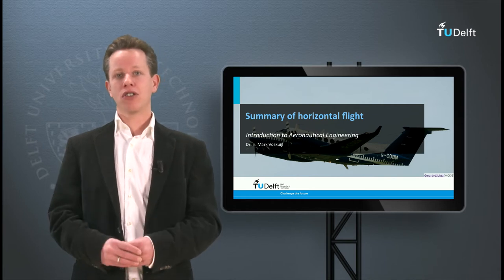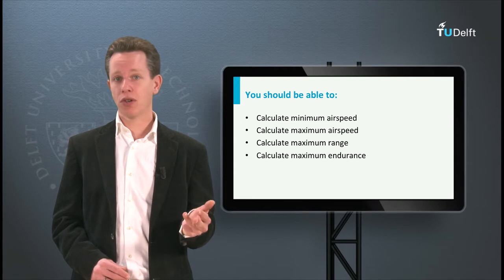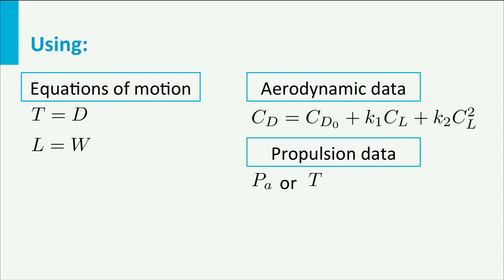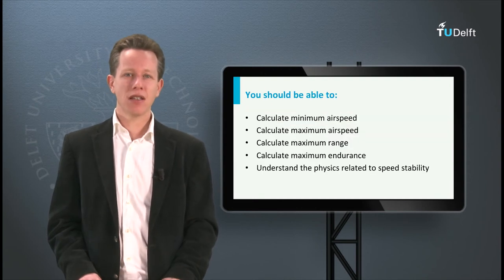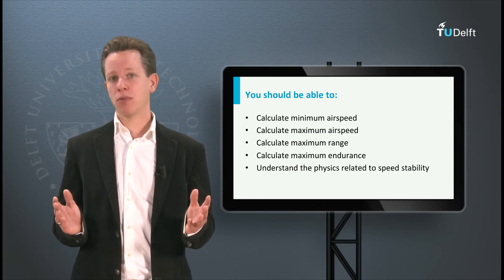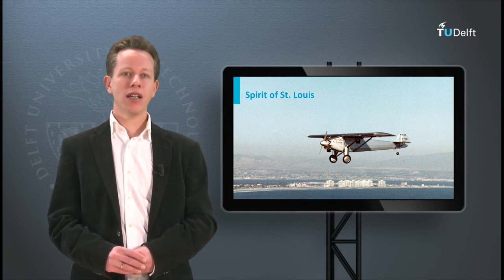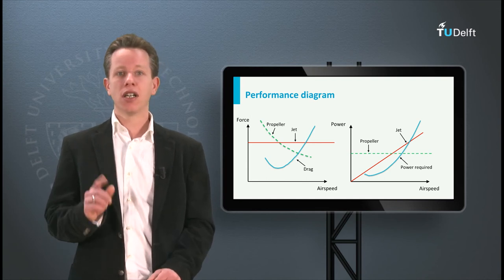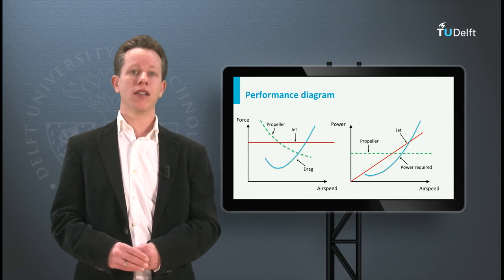AE1110x - W09_2g - Summary